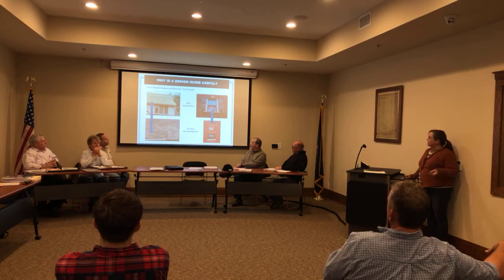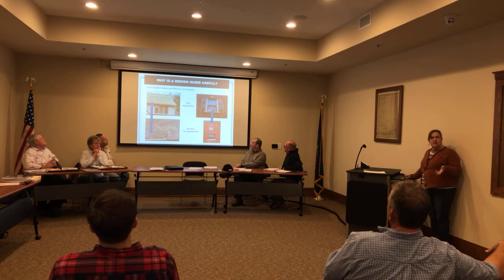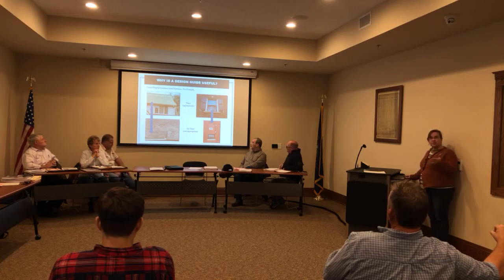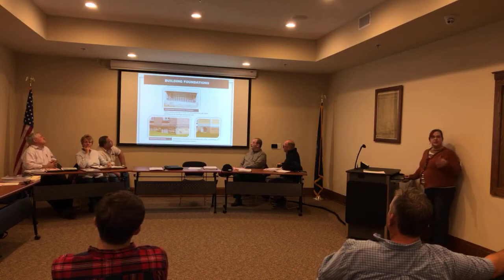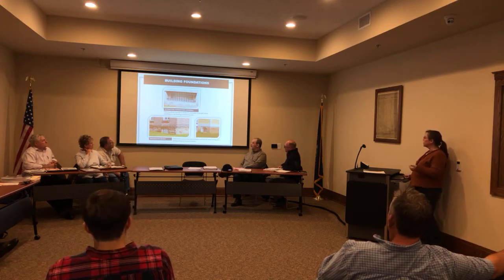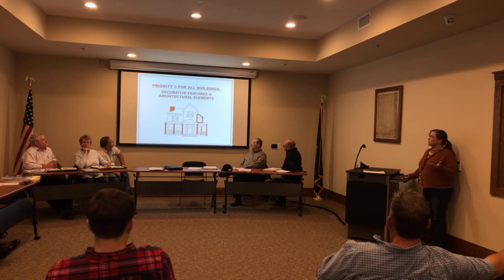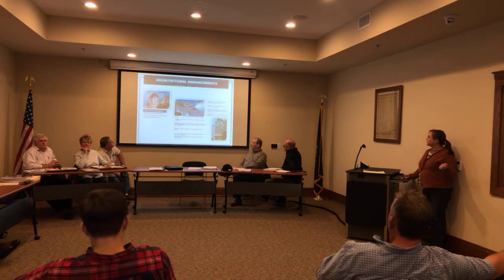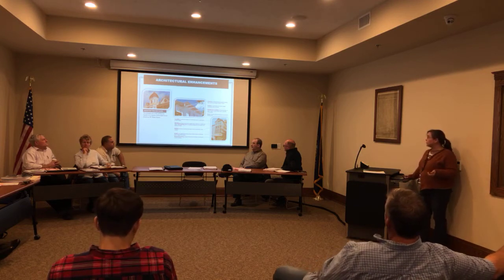October 16th, 2018 Titusville City Council Meeting, Titusville, Pa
This is a Titusville City Council Meeting in Titusville, Pa on October 16th, 2018 at 6pm. Mayor Esther Smith and City Manager Larry Manross are in Control of the City still and wreaking havoc.